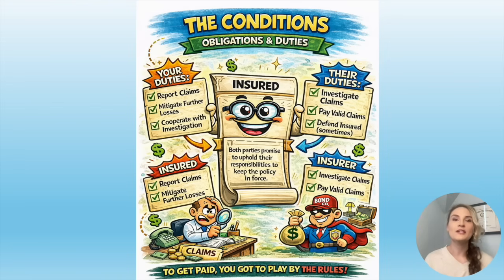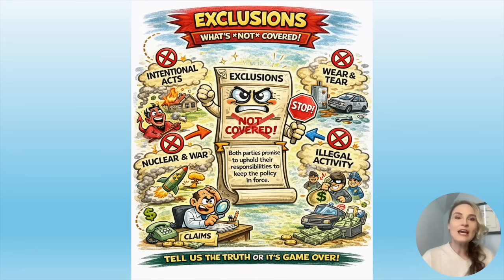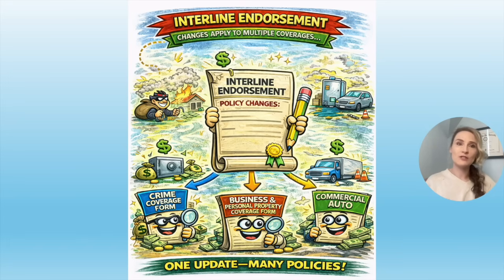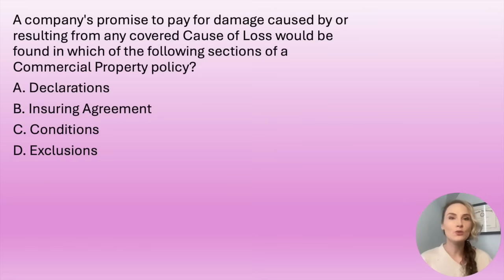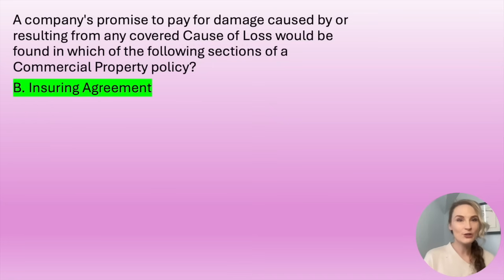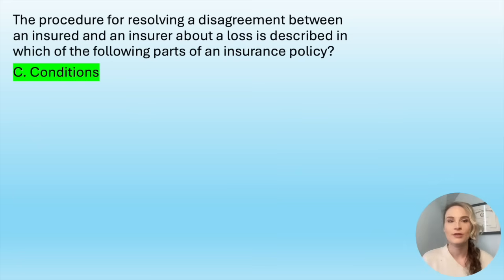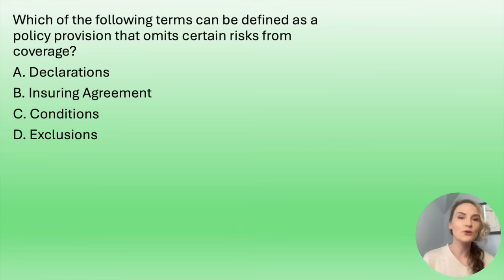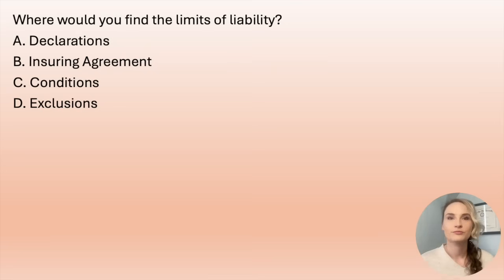STOP Guessing: The P&C Policy Sections That Trick Everyone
If insurance exam questions keep tripping you up — it’s probably not because you don’t know the material.

It’s because you don’t understand how the policy is structured.

In this video, I break down the four parts of an insurance contract —
Declarations, Insuring Agreement, Conditions, and Exclusions — the exact way the P&C exam tests them.

This isn’t memorization.
This is learning where answers live so you stop second-guessing yourself on exam day.

Whether you’re studying Property & Casualty, Personal Lines, or Commercial coverage, this breakdown will help you:

Stop mixing up policy sections

Identify exam “trap” questions faster

Answer with confidence instead of guessing

🎯 What you’ll learn in this video:

✔️ Where limits of liability are actually found
✔️ Where the insurer’s promise to pay lives
✔️ How conditions control claims, disputes, and cancellations
✔️ Why exclusions aren’t universal across all policies
✔️ How the exam expects you to think — not just memorize

👩‍🏫 Need help passing your insurance exam?

I offer personalized tutoring and structured study packages for insurance licensing exams.

✅ One-on-one exam-focused tutoring
✅ Custom study plans based on your weak areas
✅ State-specific law breakdowns
✅ Strategy for PSI, Pearson, and Prometric questions

💥 Guaranteed Pass or Your Money Back Program Available
If you follow the program and don’t pass — you don’t pay. Period.

Personalized tutoring

A structured study package

Or help figuring out why you’re missing certain question types

👍 If this helped:

Like the video so other students can find it
Drop a comment with what topic you want next

(Endorsements, binders, cancellations, exclusions, or exam traps — I’ve got you.)